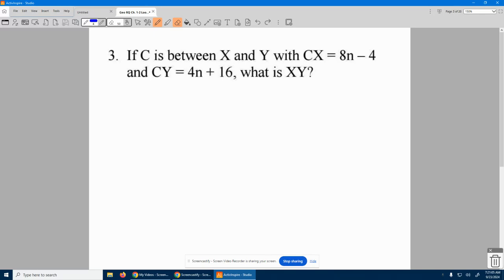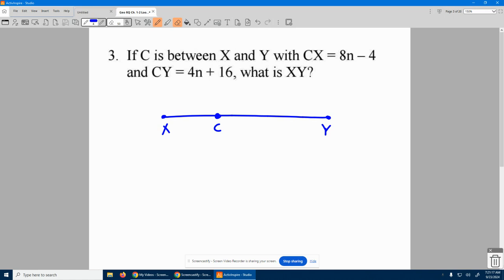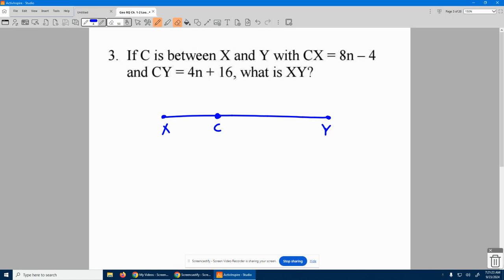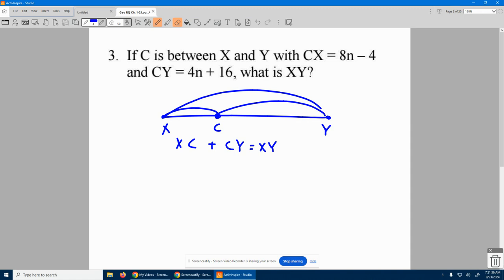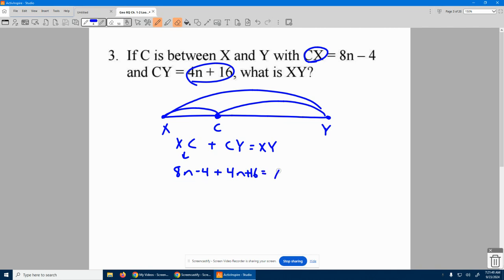Geometry RQ 1-2 Lookalike #3